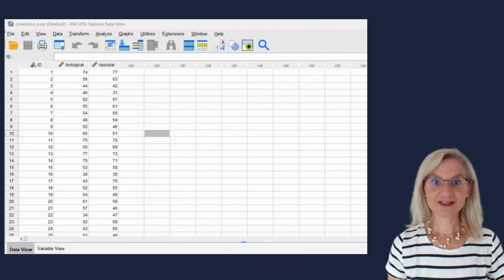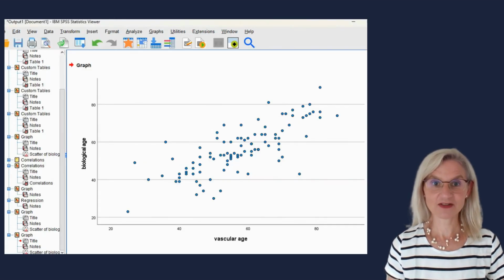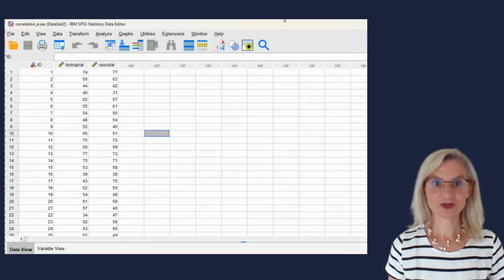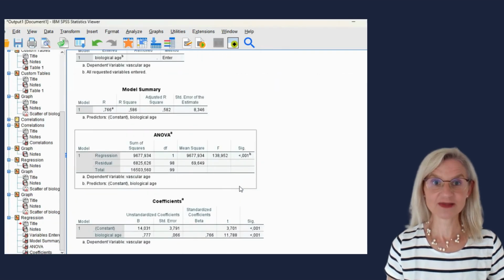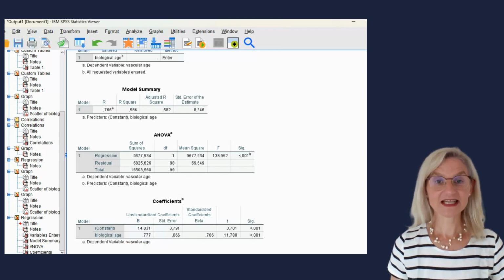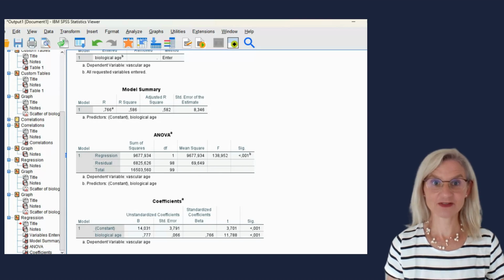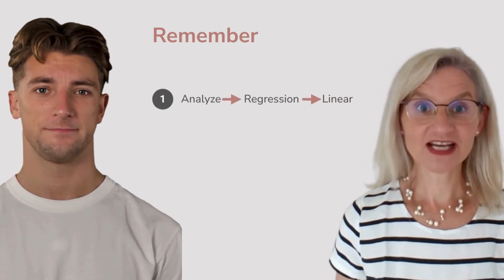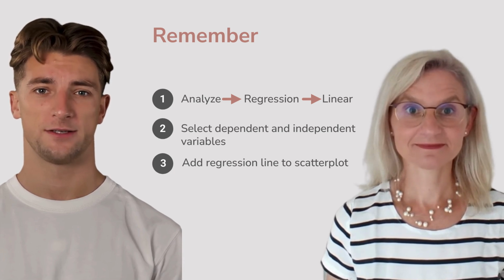Simple Linear Regression